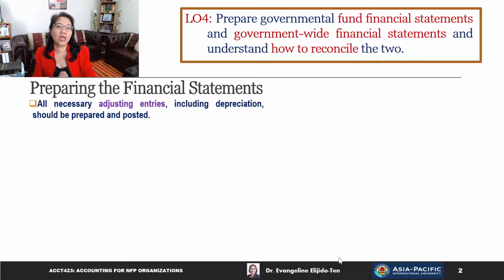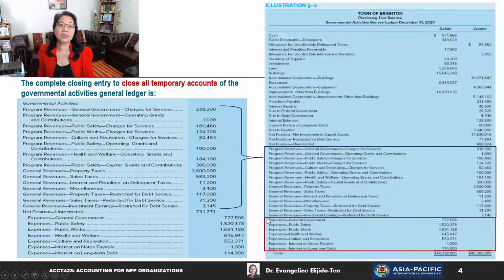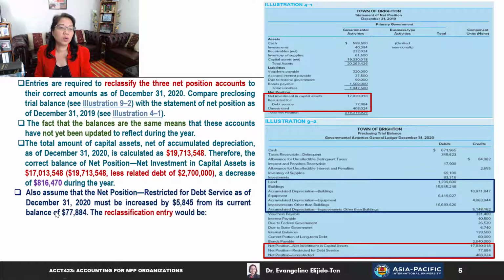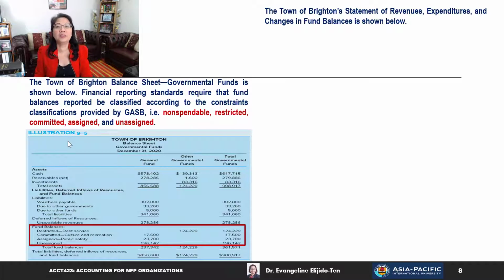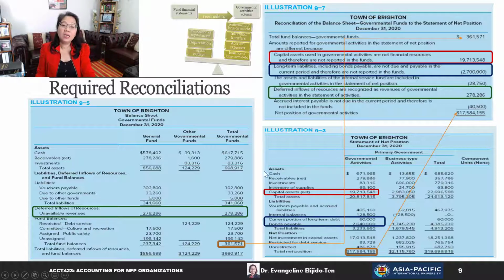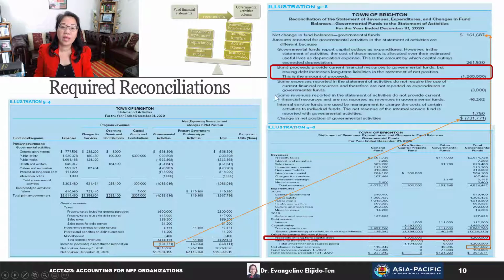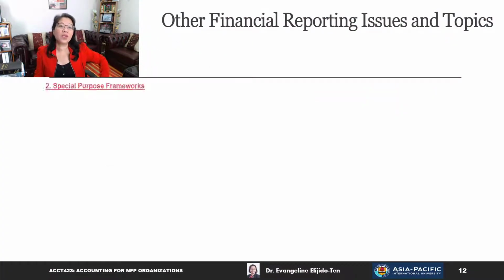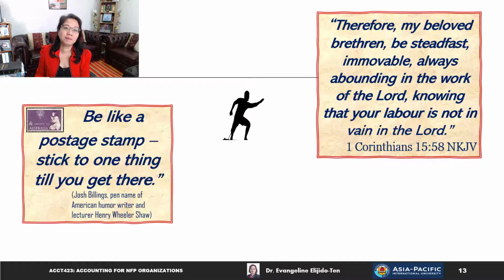6B-Financial Reporting for State & Local Governments-Part2